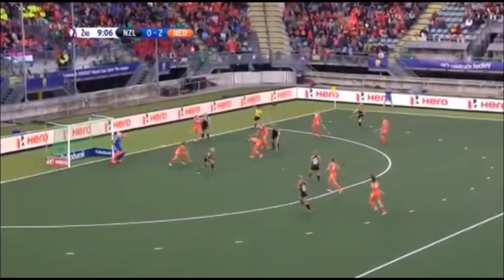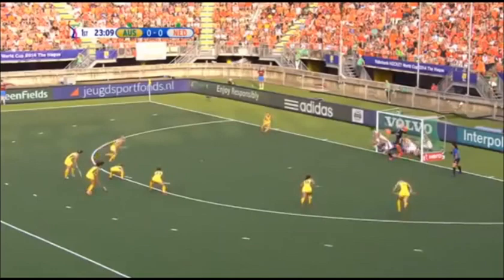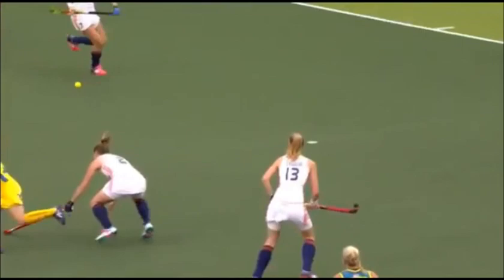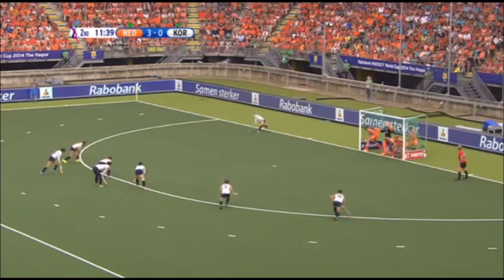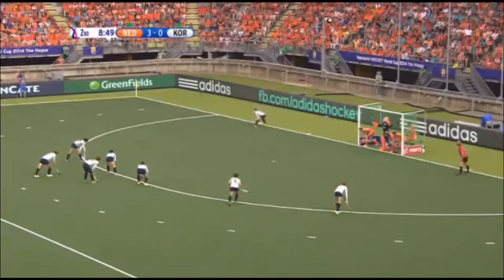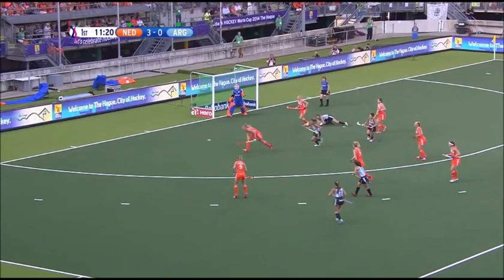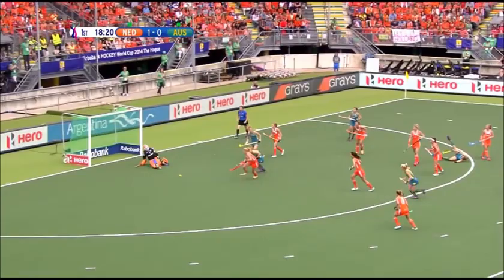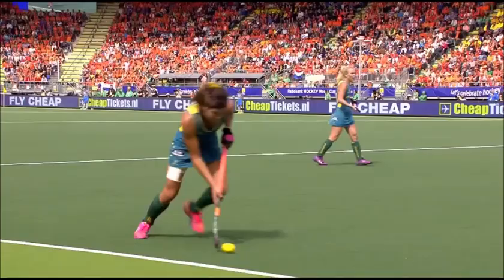hockey joyce sombroek saves wk 2014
hockey team. Her saves are from the Rabobank Hockey World Cup The Hague 2014.

Joyce Sombroek Got this World Cup No One Goal Against.